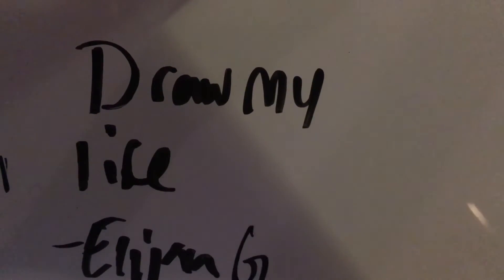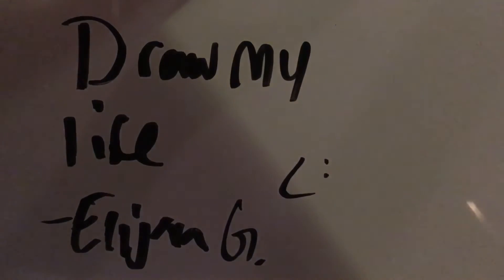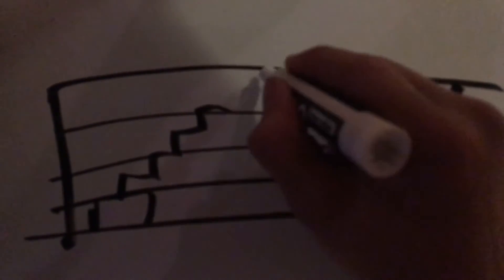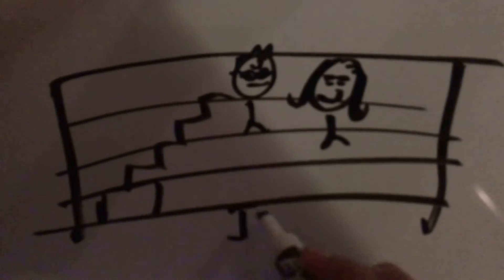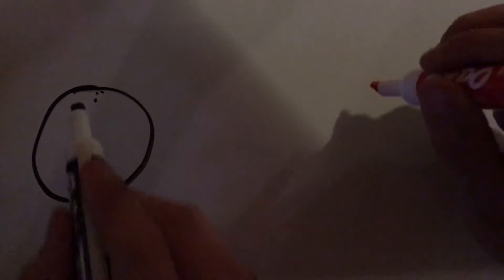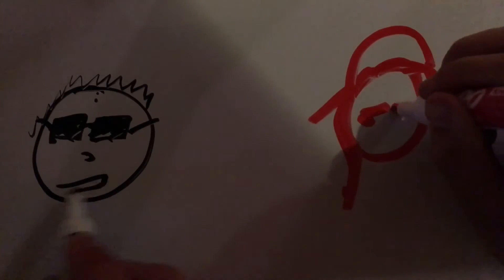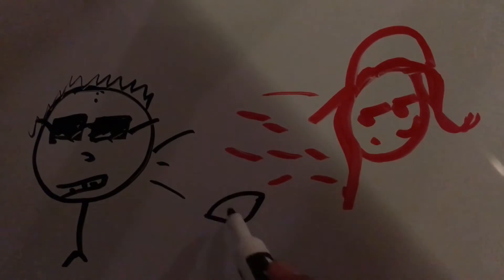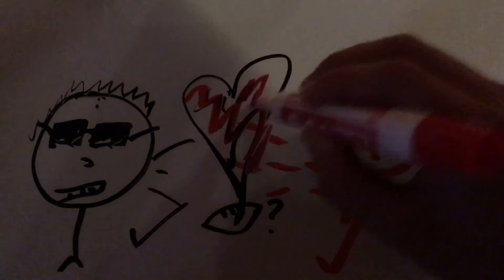Draw my life/ How I met Jacob '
So I actually made this as a project for my video production class but thought I'd put it on YouTube, This is how I met Jacob you guys ! And a little bit about me as well in the beginning. I have vlogs and challenges coming sooooooooon